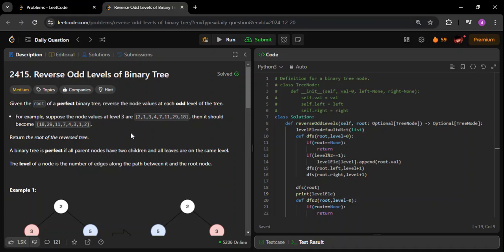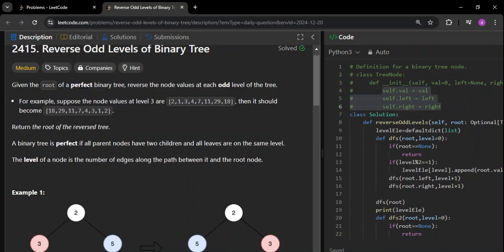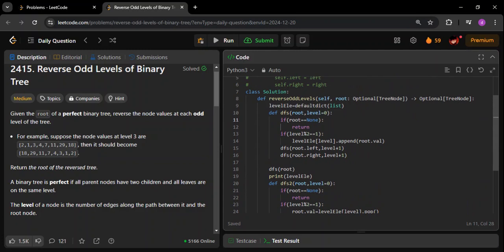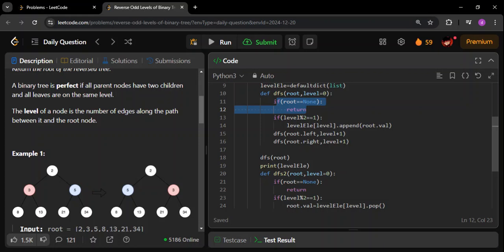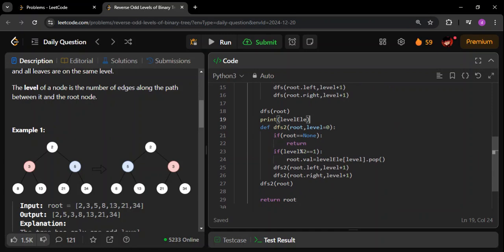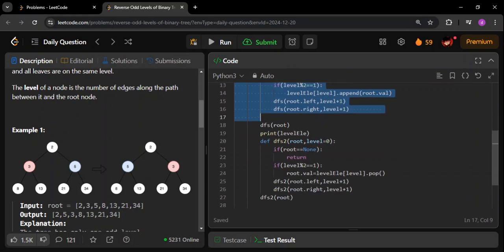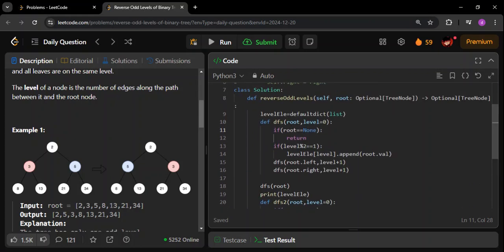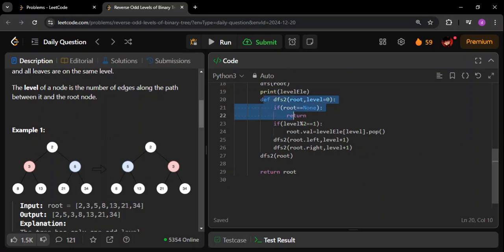Daily Leetcode Challenge | DEC 20 | Reverse Odd Levels of Binary Tree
leetcode solutions,
letcode python,
leetcode python,
Gate smashers
Placement guide
Placement guide
Projects development
Associate engineer
microsoft internship,
microsoft,software engineer